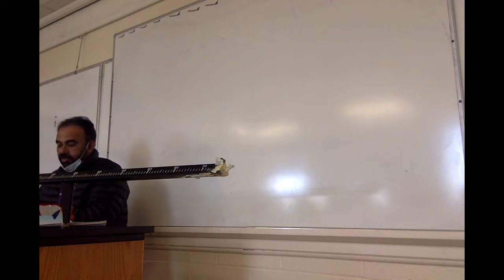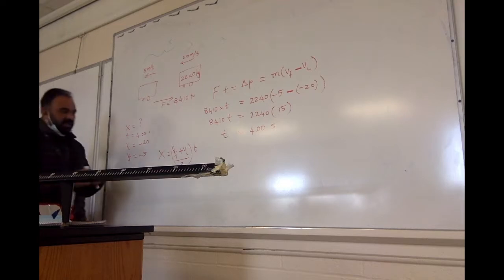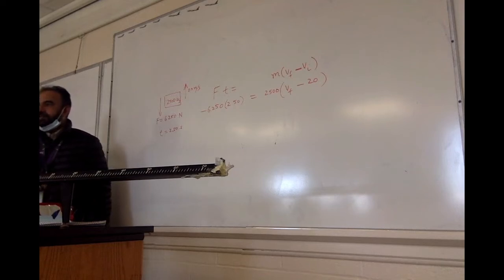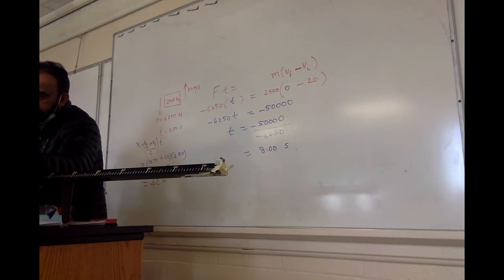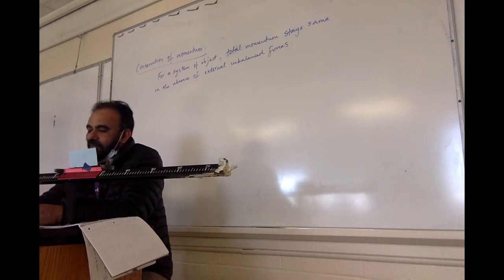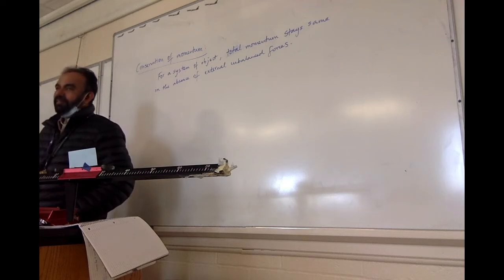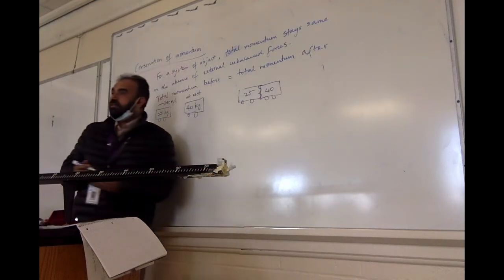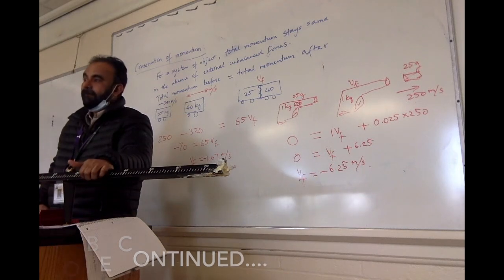Impulse momentum and conservation 1